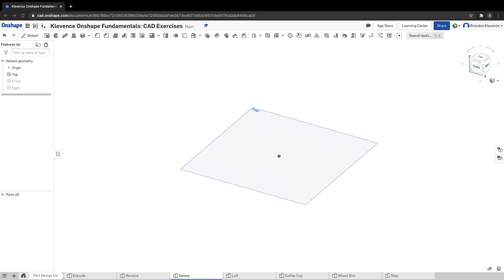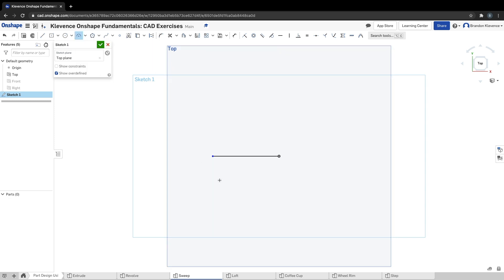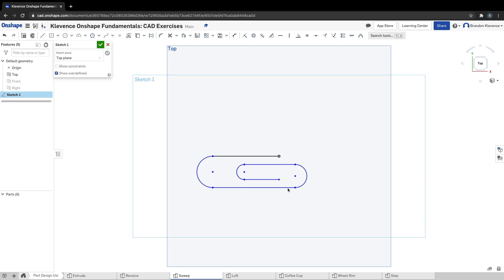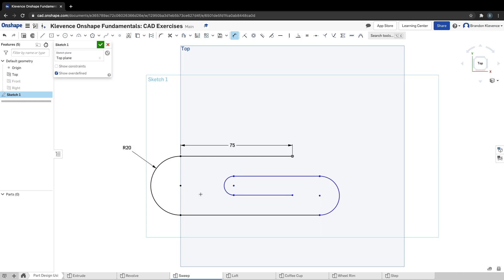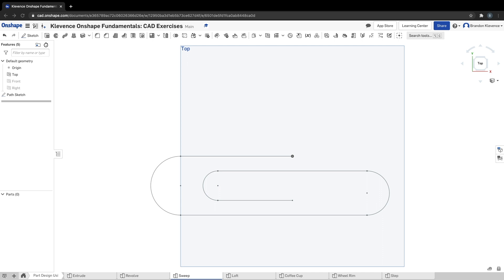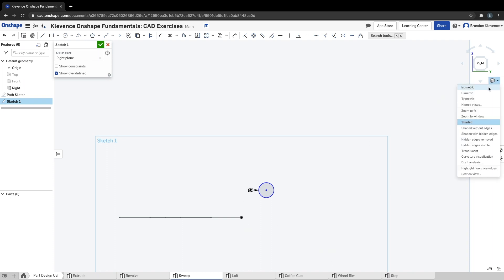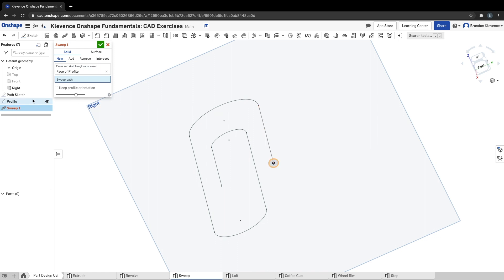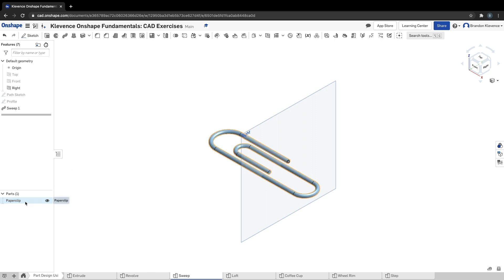Exercise 5: Sweep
Exercise 5 on the "Part Design Using Part Studios" module of the "Onshape Fundamentals: CAD" pathway on learn.onshape.com